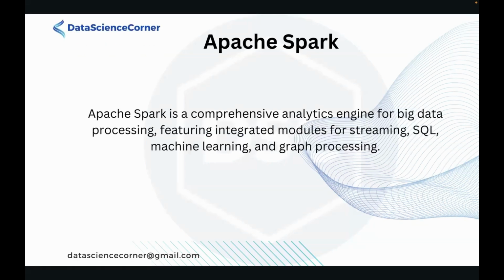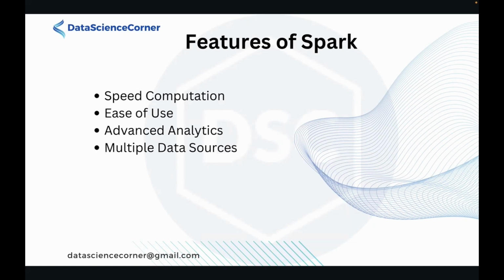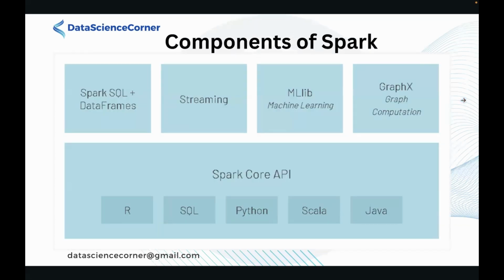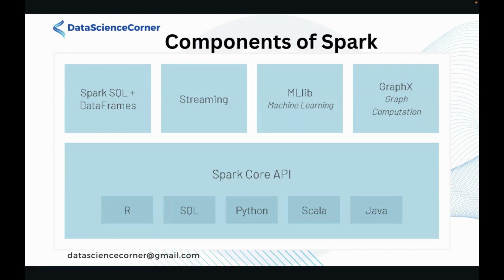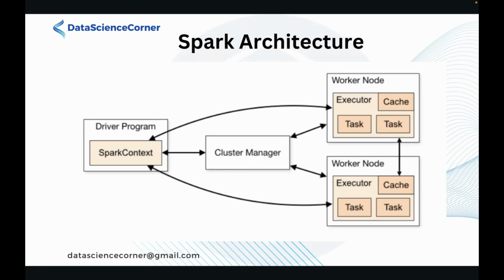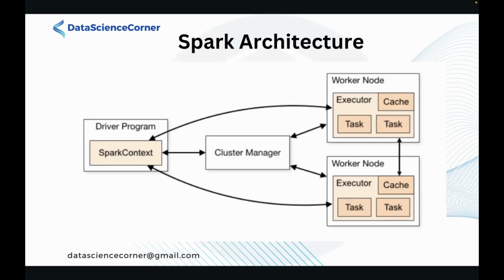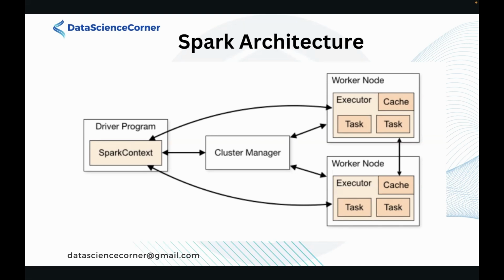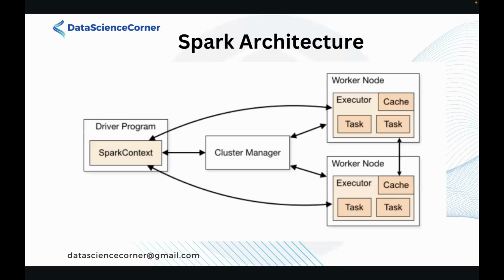1. PySpark I PySpark Overview and Architecture I Hands on Tutorial I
In this video, I discussed about What is PySpark, Features, PySpark Architecture, Components, and its overview on high level.